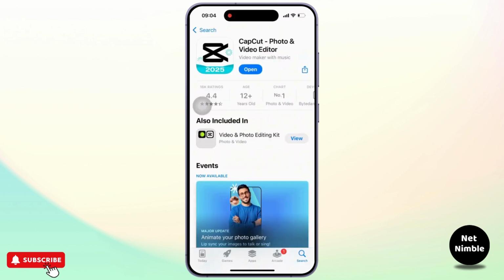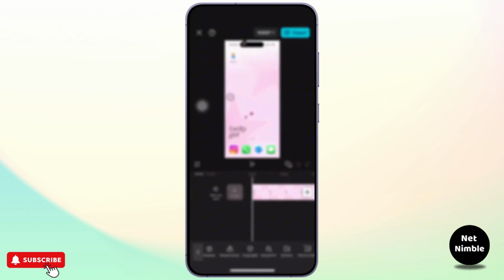Sounds Not Available On Instagram Reels Video After Downloading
Hey everyone,

Learn how to fix the issue of sounds not available on Instagram Reels videos after downloading. In this tutorial, we’ll guide you step-by-step on how to solve the common problem of missing audio on Instagram Reels, ensuring your videos have the sound they need.

In this video, you’ll find solutions for Instagram Reels sound problems, including how to download Instagram Reels videos correctly and how to fix the “sound not available” issue after download.

0:20 Step 1: Identifying the Sound Issue
0:45 Step 2: Fixing Instagram Reels Audio Problems
1:10 Step 3: How to Re-download Reels Without Audio Issues